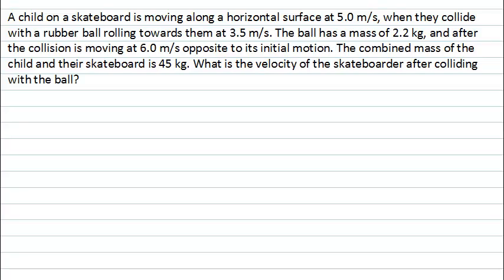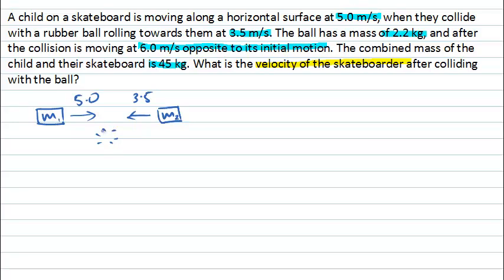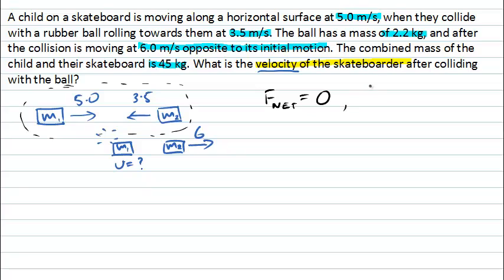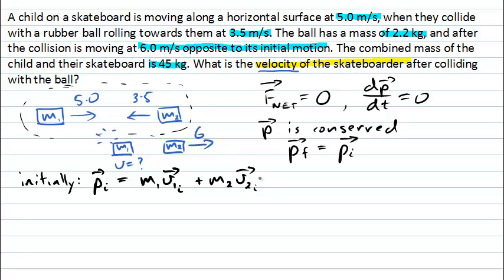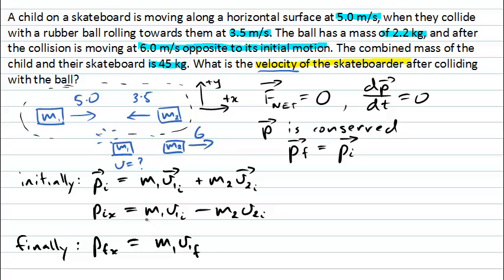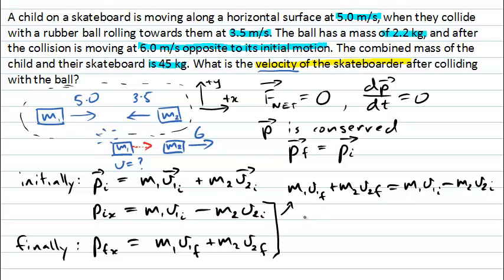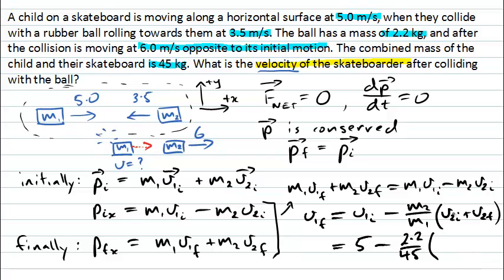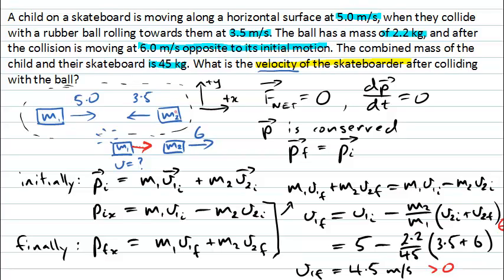A skateboarder collides with a ball (PhysCasts)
This PhysCast looks at objects colliding and how to analyse them in terms of momentum. A child on a skateboard is moving along a horizontal surface at 5.0 m/s, when they collide with a rubber ball rolling towards them at 3.5 m/s. The ball has a mass of 2.2 kg, and after the collision is moving at 6.0 m/s opposite to its intial motion. The combined mass of the child and their skateboard is 45 kg. What is the velocity of the skateboarder after colliding with the ball?